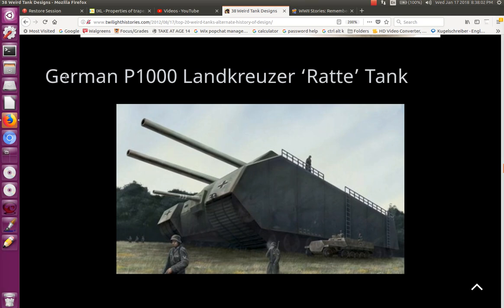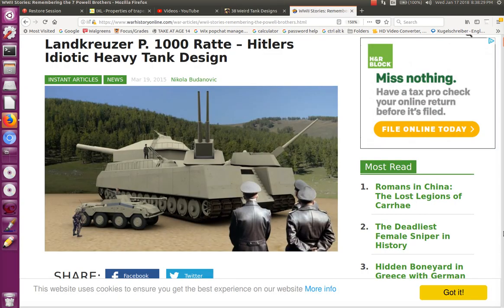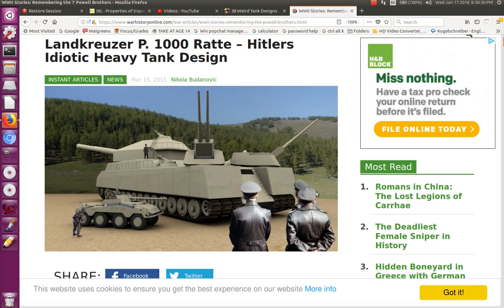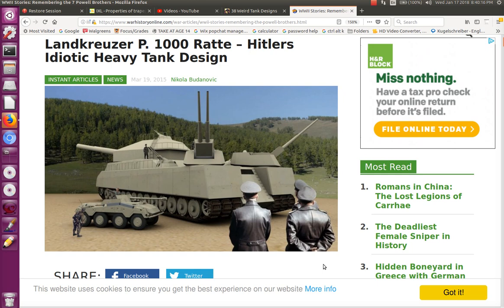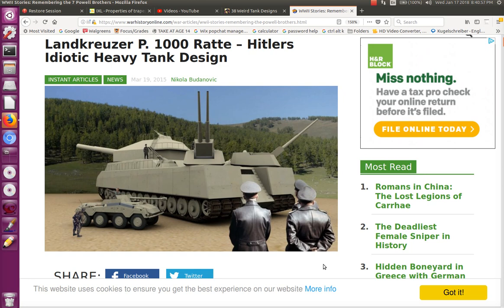Ratte Super Tank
A video on the "Ratte", a super tank designed by the Nazis during WW2.